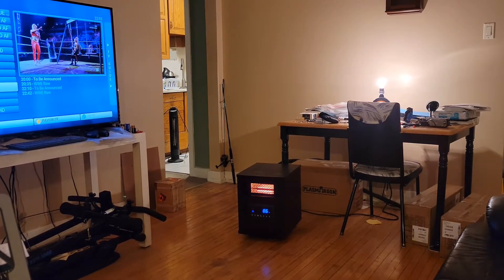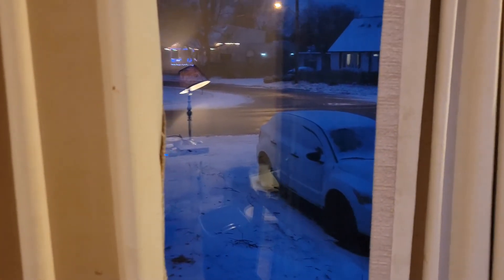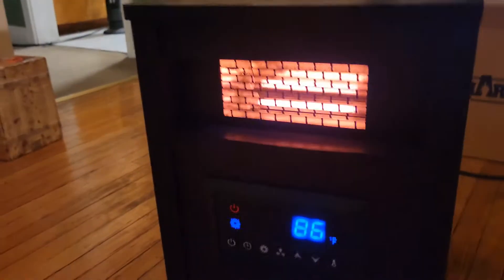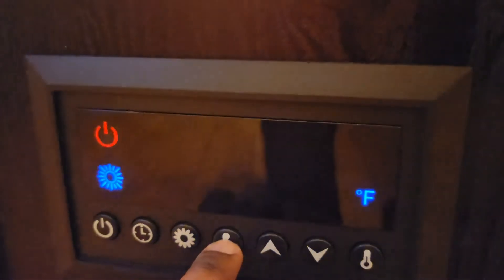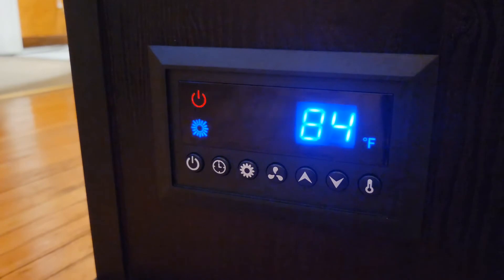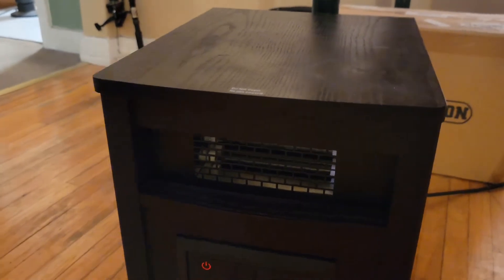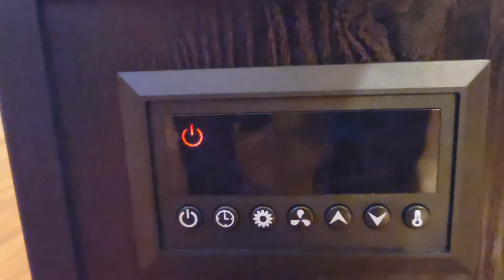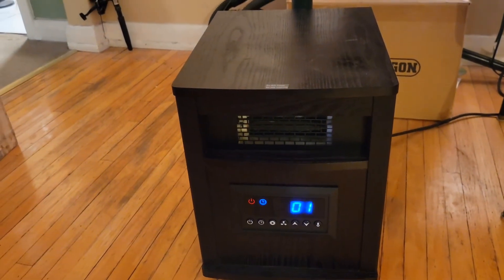Konwin Infrared Zone Heating System Follow-Up Review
This is a follow-up to a unboxing I did of my Konwin heater

Dave How To 🤔